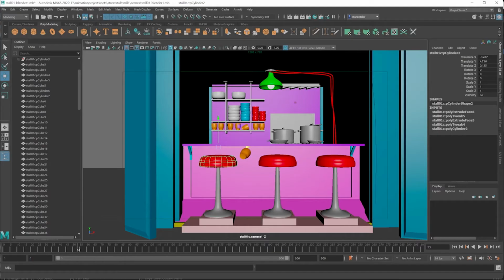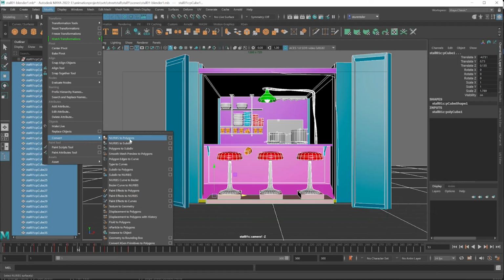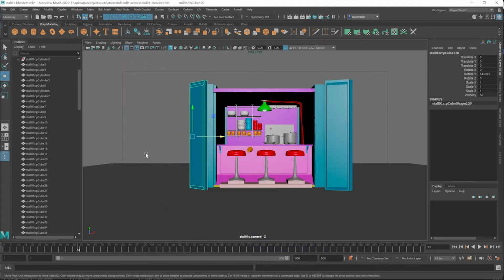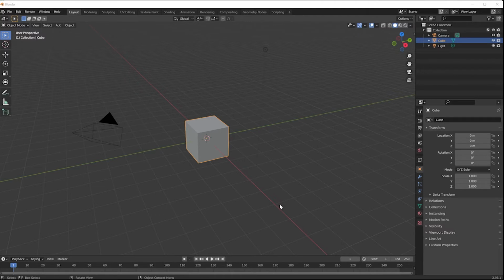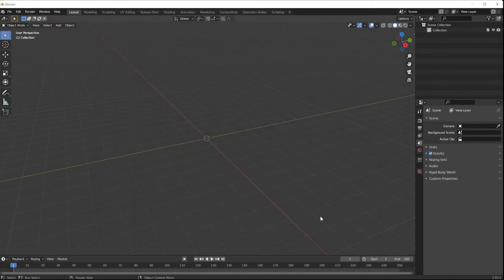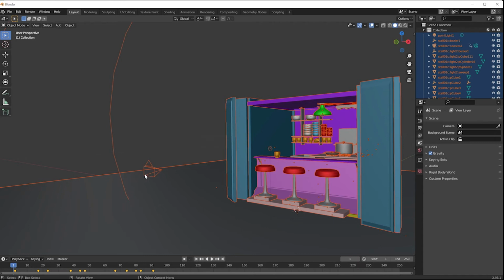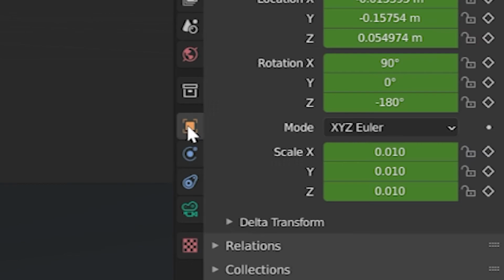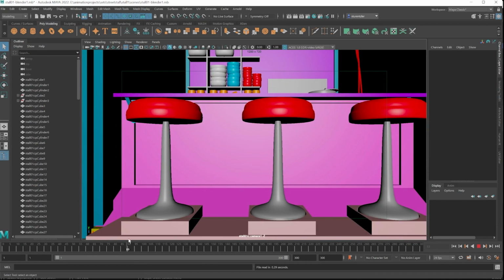Quickly Fixing Wrong Rotation of Maya's Camera in Blender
Hey, noticed how your animated camera might come into Blender facing the wrong way? This video will show you how to fix it. The fix is quick and simple.